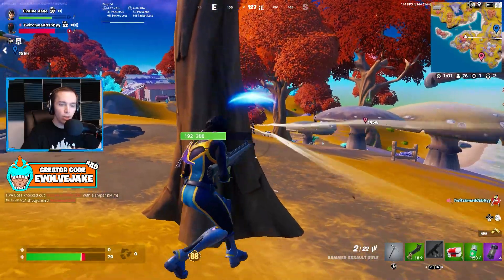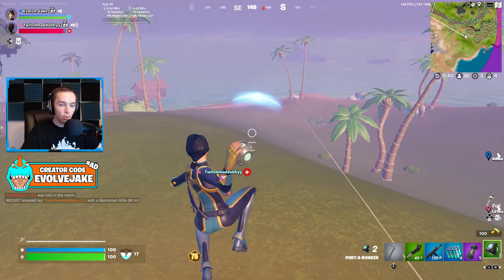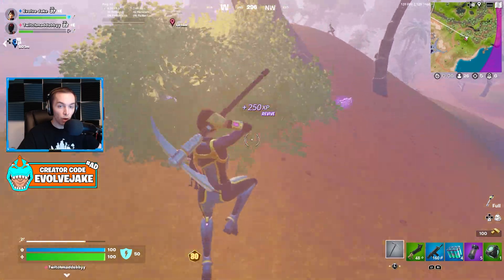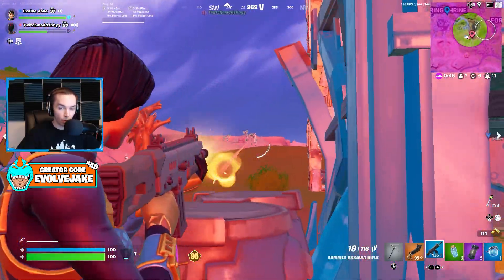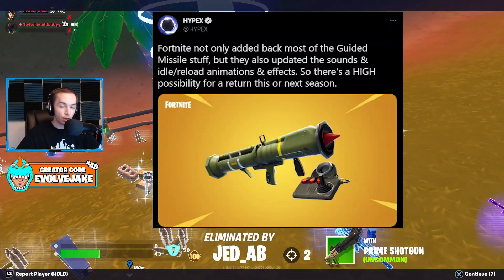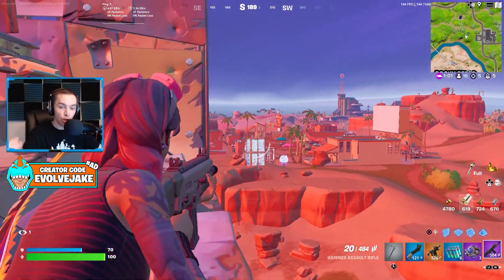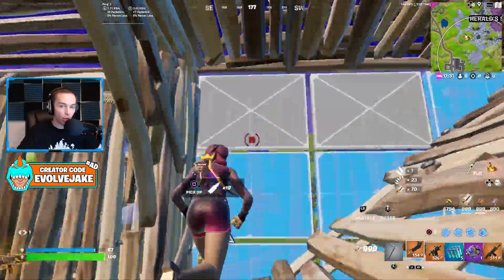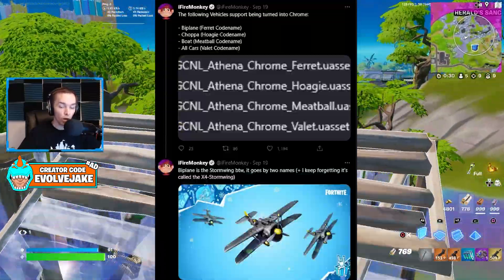Fortnite Season 4's Updates Got Leaked... (Map Changes, New DMR, Halloween Boss & More)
In this video I go over all the news we have so far about Season 4s updates and what we can expect to come to the game over the course of the season. We know of several weapons coming this season including the new DMR Cobra, an explosive goo gun, the guided missile launcher and the charge shotgun. As far as map changes in season 4 go we have some pictures showing that the no sweat building in Tilted and the Pirate ship from Lazy will actually travel around the map over the course of this season. While we do know a lot of what will be coming to the game this season im sure there will still be some surprises let me know what you are most excited to see in Fortnite Season 4 down in the comments below!